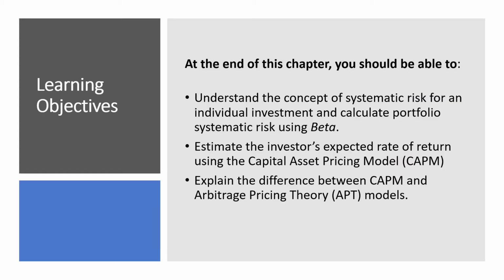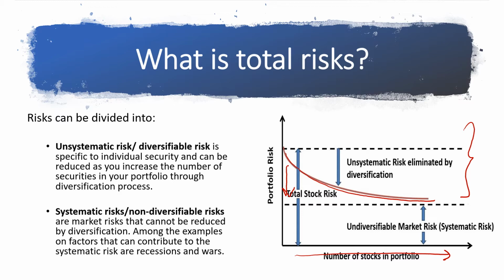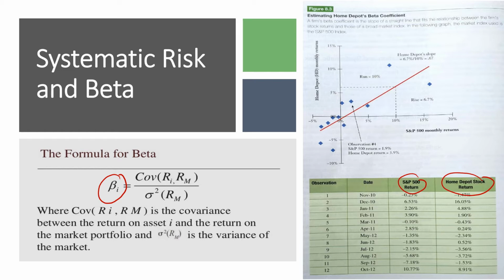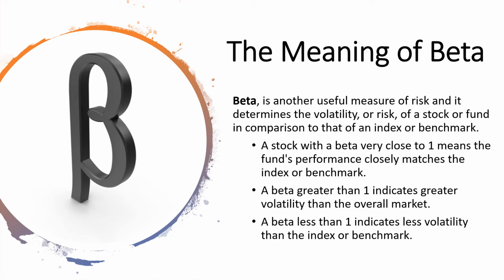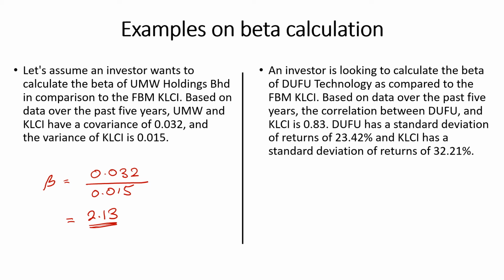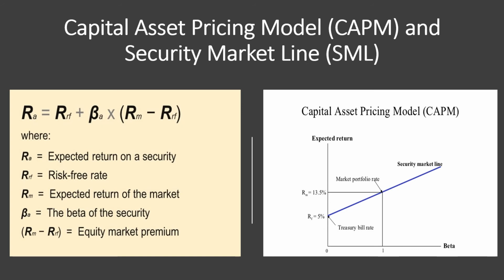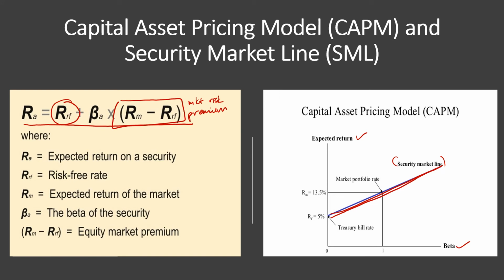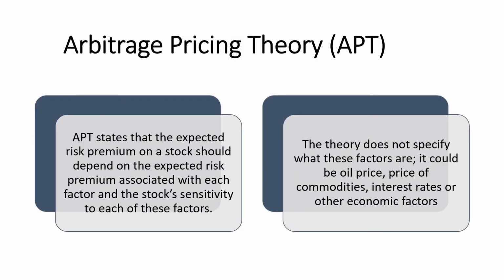Chapter 9 Part 2 Portfolio Management